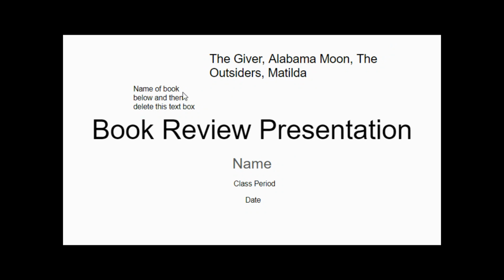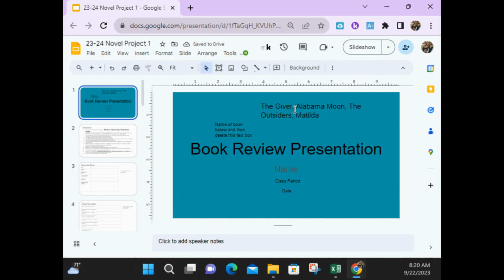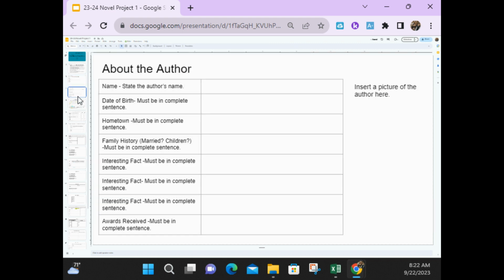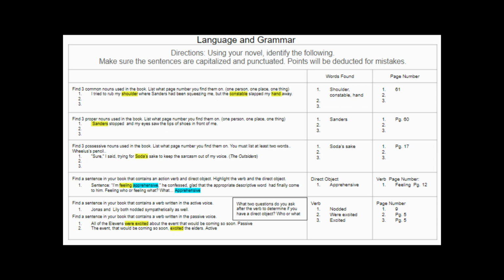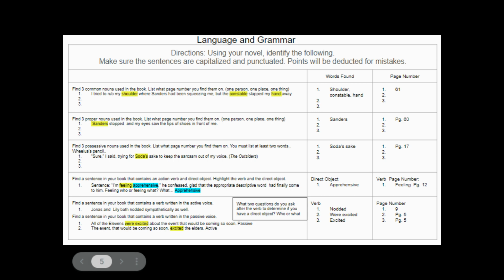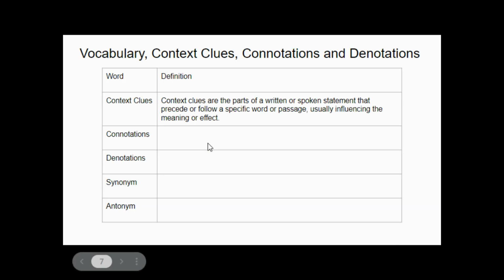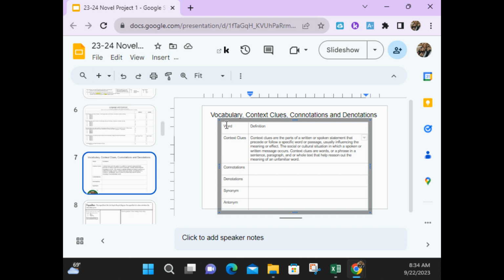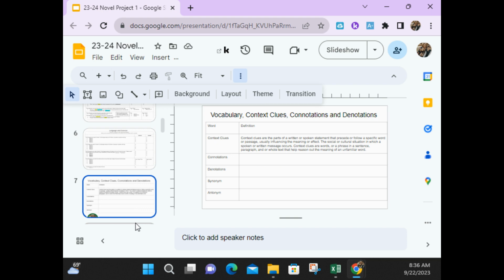Novel Project 1-- SLIDES 5-8 Directions